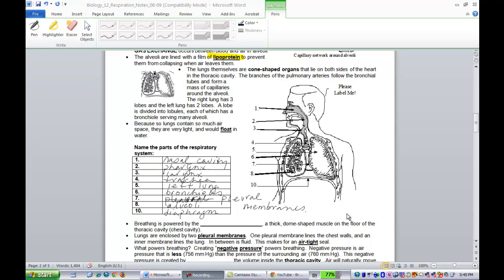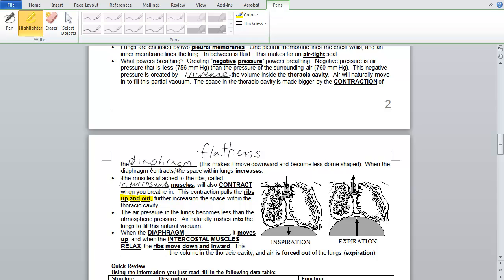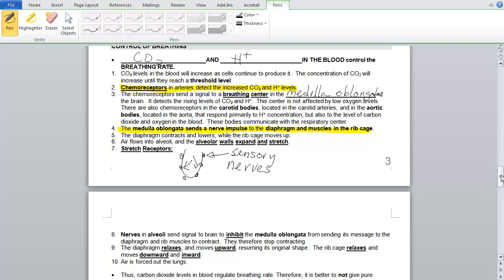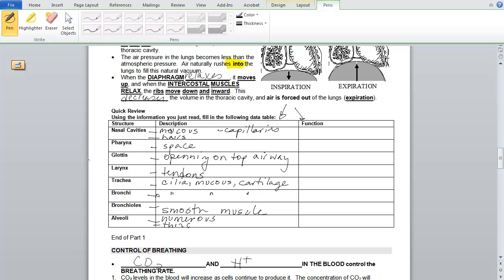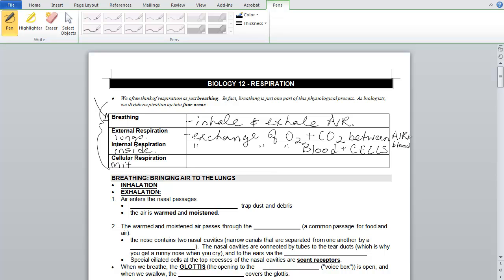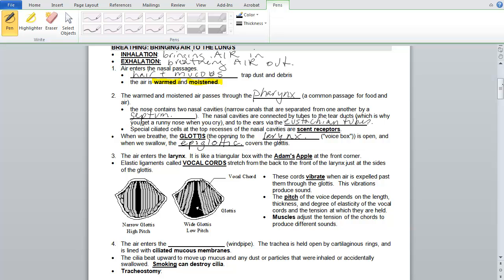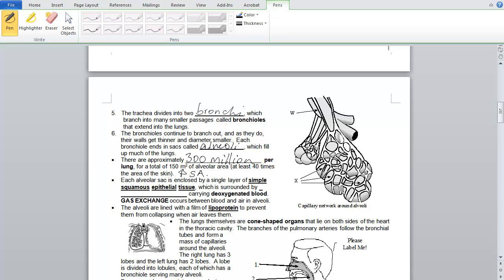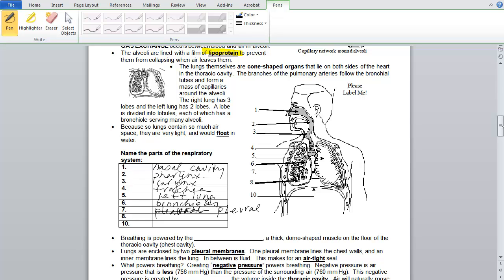Unit L - notes part 2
Unit L